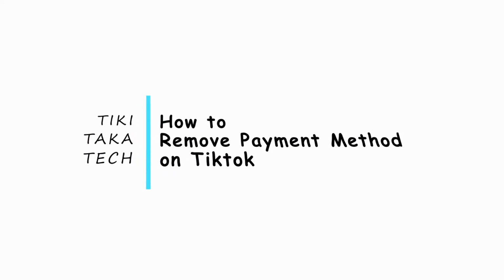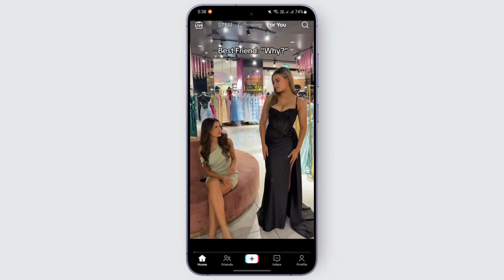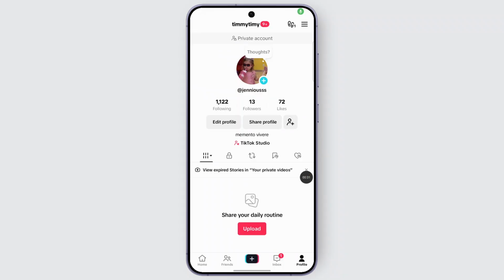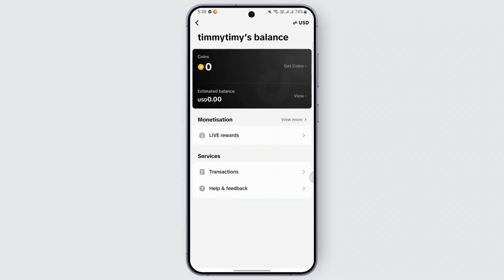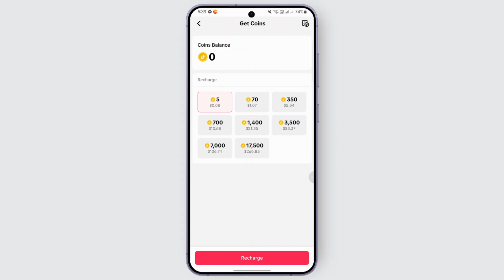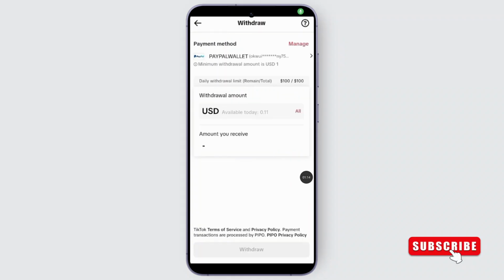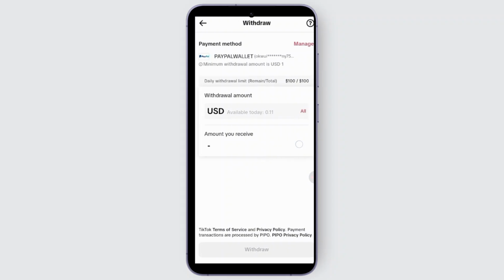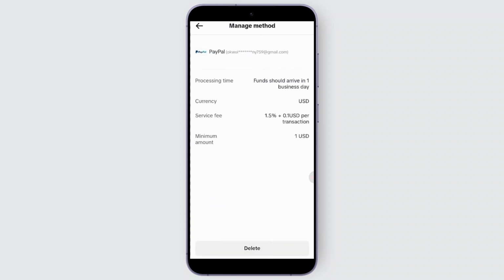How to Remove Payment Method on TikTok (UPDATED)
Want to remove your saved payment method from TikTok? This video will guide you through the steps on how to remove payment method on TikTok quickly and easily. Whether you're asking, "How do I delete my card from TikTok?" or need help managing your payment settings, this tutorial has you covered. Learn the steps to unlink your card or PayPal from TikTok and keep your account secure. Watch now to see how you can remove a payment method from TikTok today!

Timestamps:

00:00 How to Remove Payment Method on TikTok
00:10 How Do I Delete My Card from TikTok?